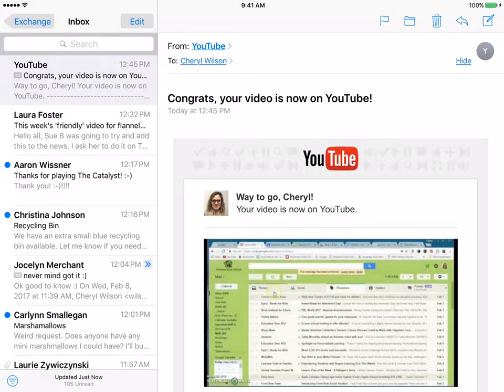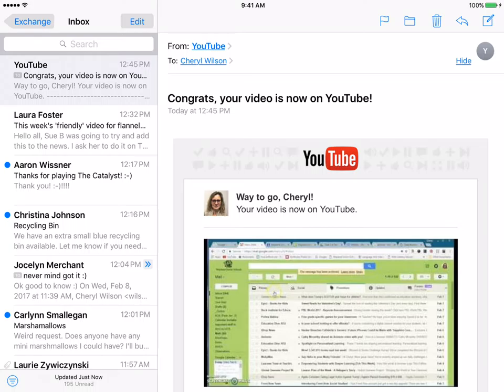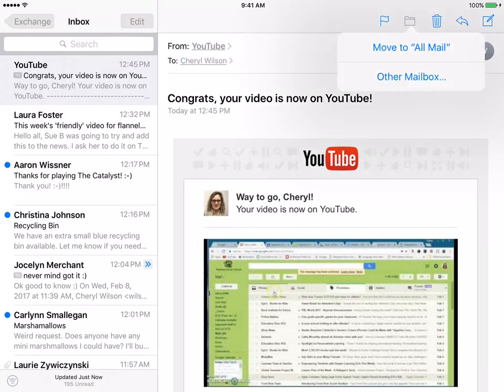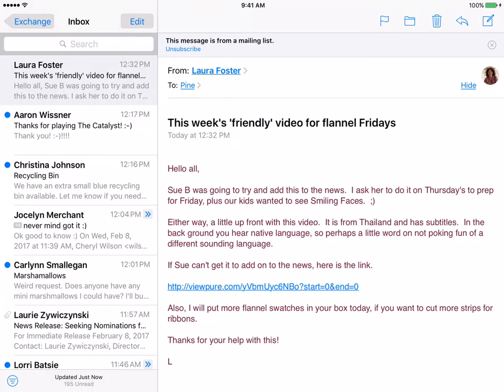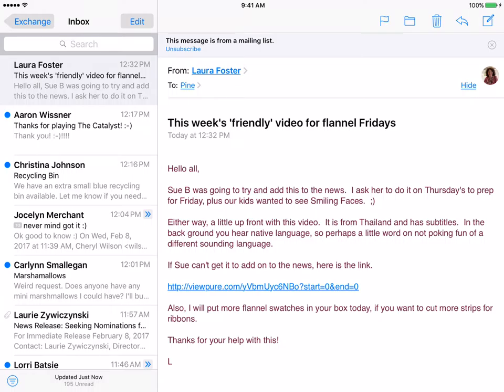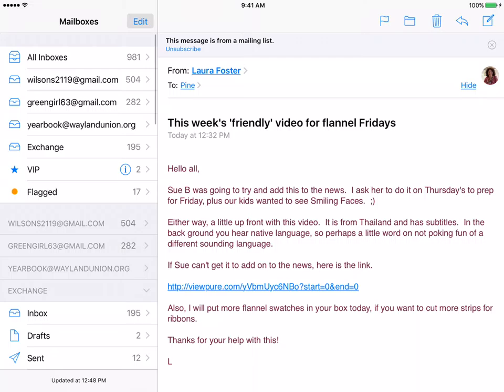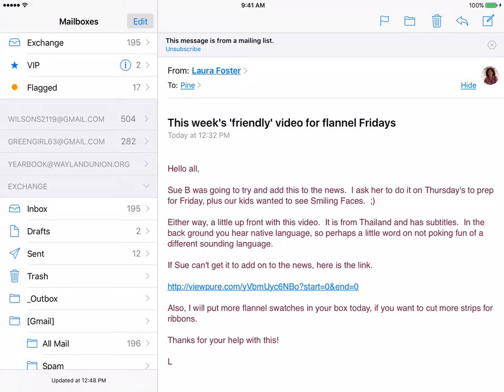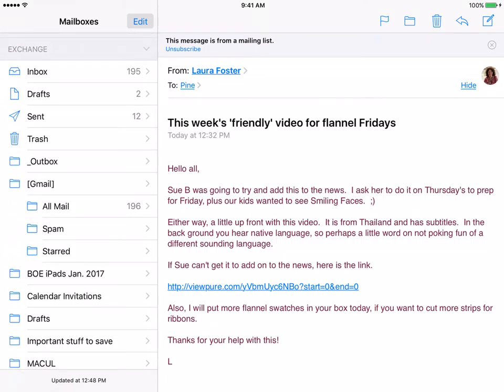Archiving Gmail on mobile device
Learn how to archive gmail on a mobile device.